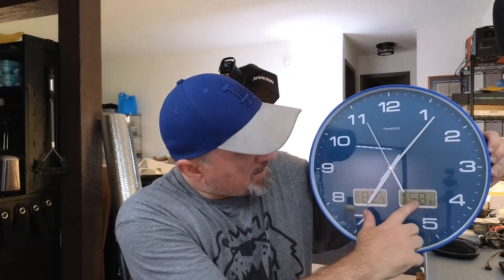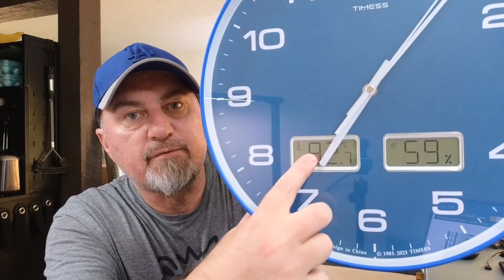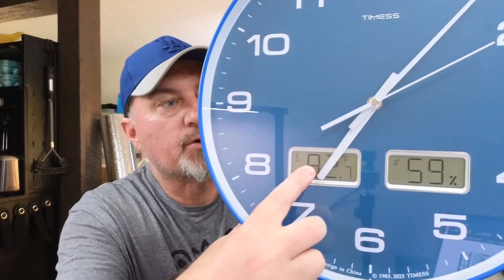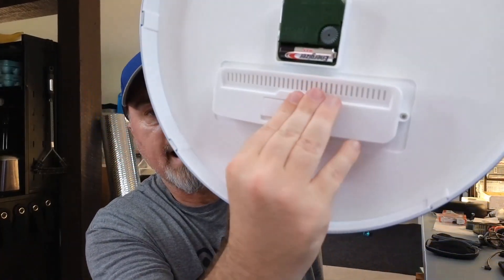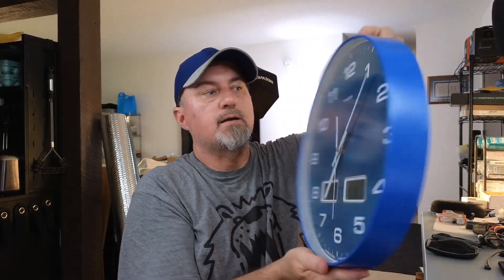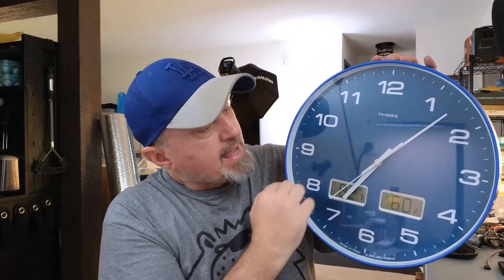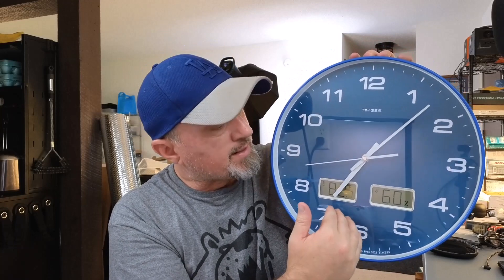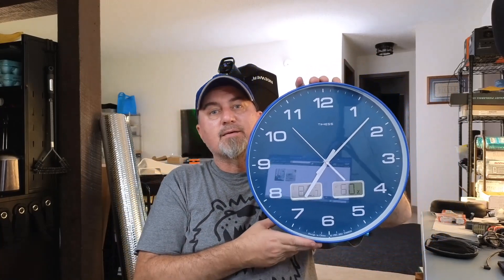TIMESS 14" Blue Silent Wall Clock with Temperature and Humidity (Review)